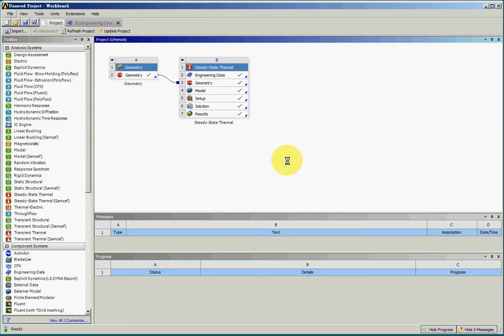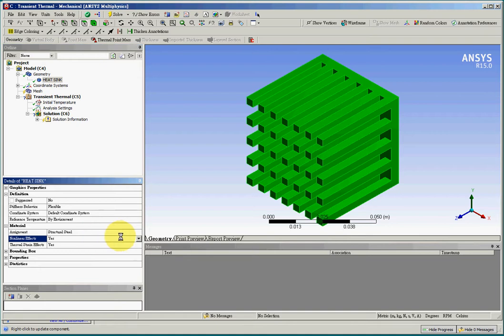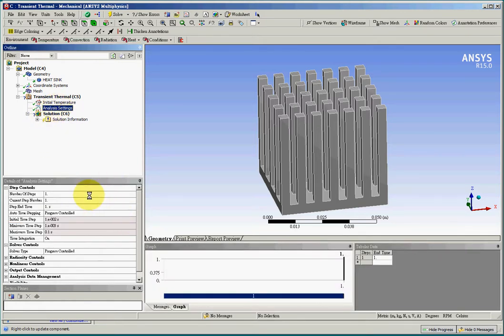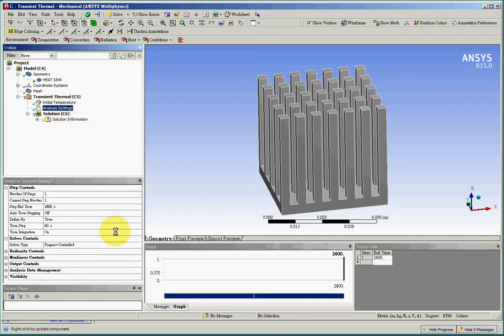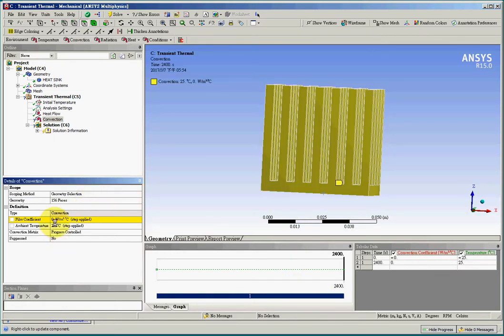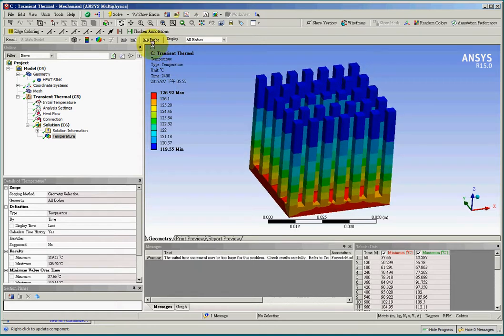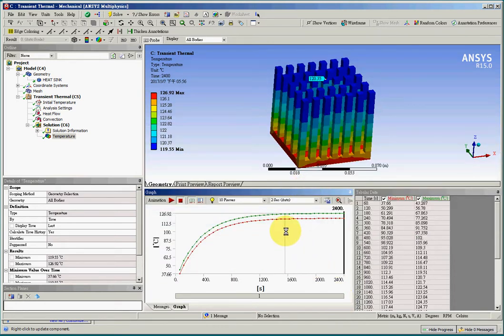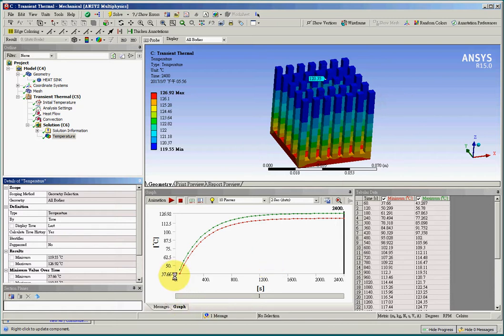ANSYS CAE 8 2 Thermal Analysis Transient